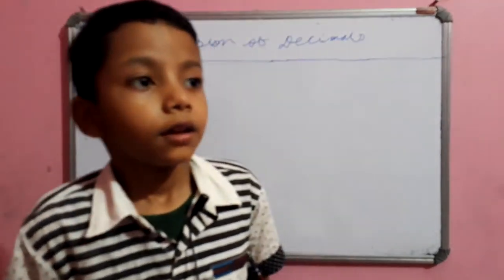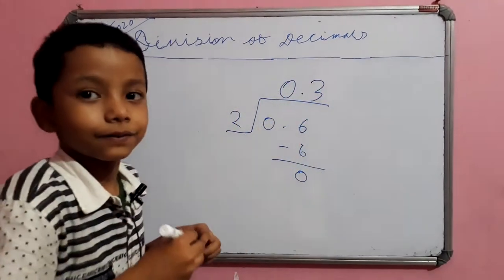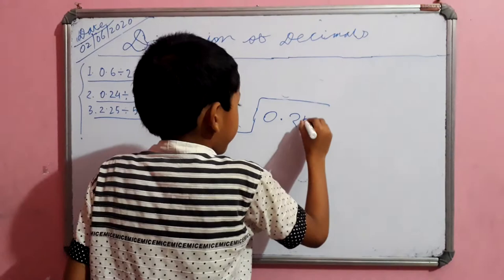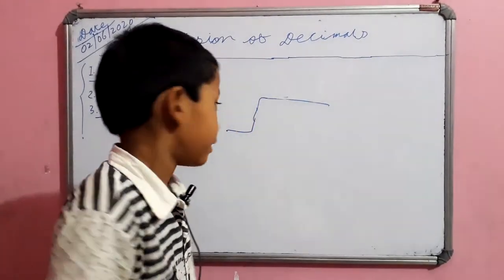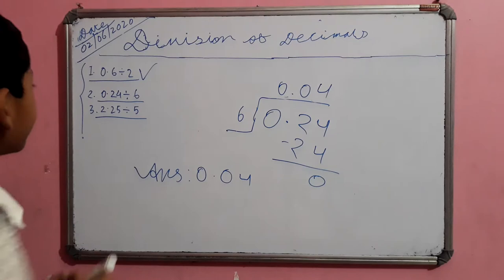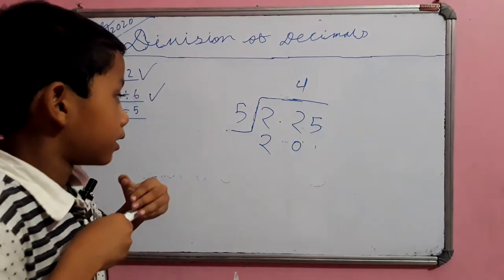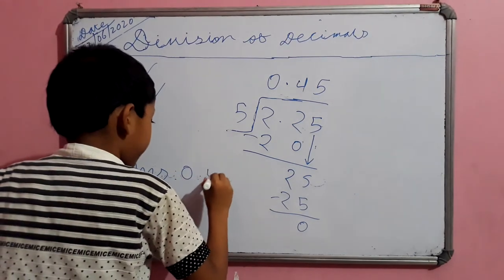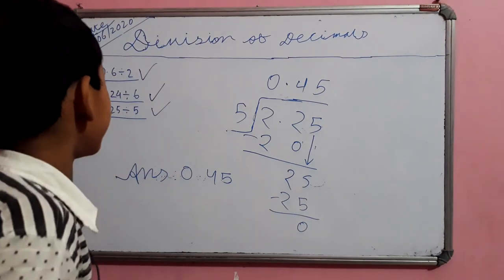Division of Decimals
Division of Decimals/ Division of a decimal by a whole number.